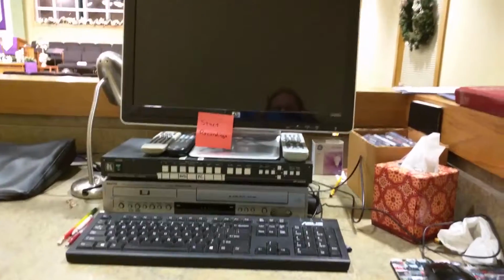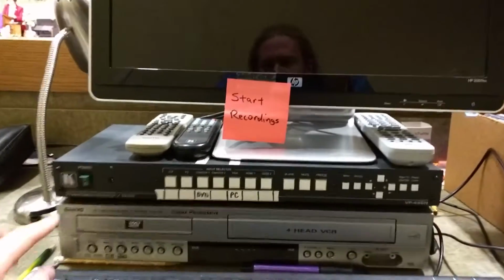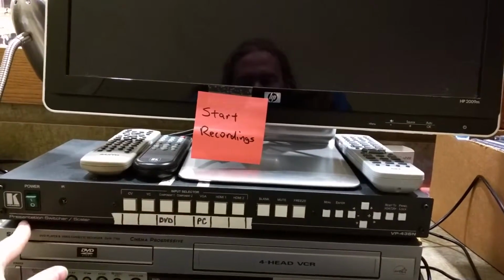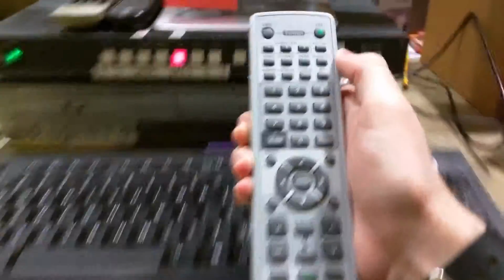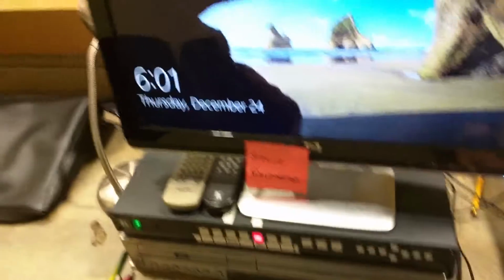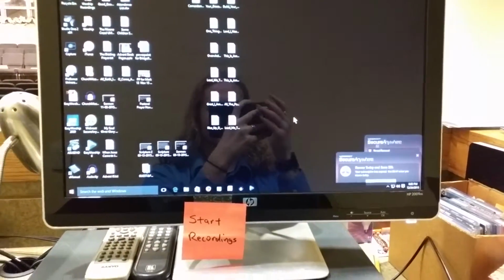Powering on Visual Equipment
Demonstrating the process of starting up the computer, presentation switcher, and projector.

This video is part of the training videos for Bridgeview church. These videos are intended to help bring personnel up to speed on the basics of operating the soundboard and computer during worship.

See the training website for complete video list here: BridgeviewAV.WordPress.com